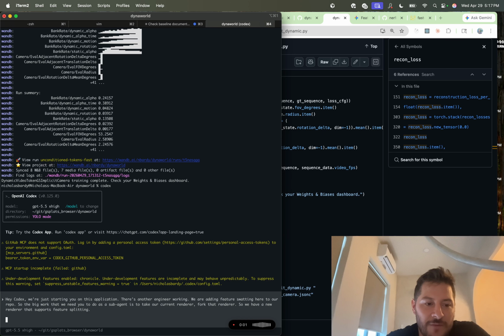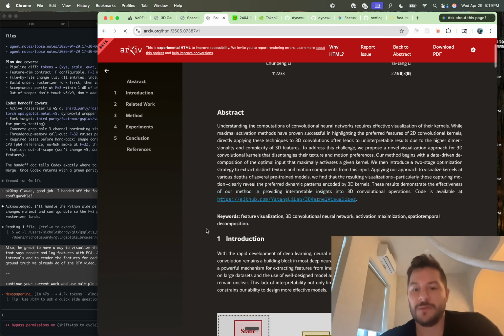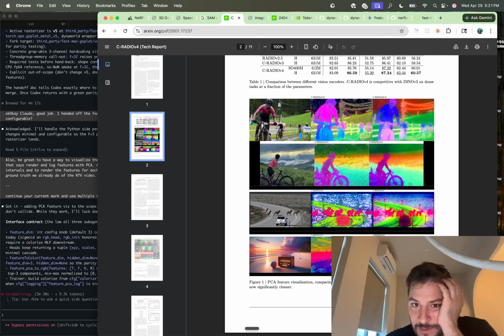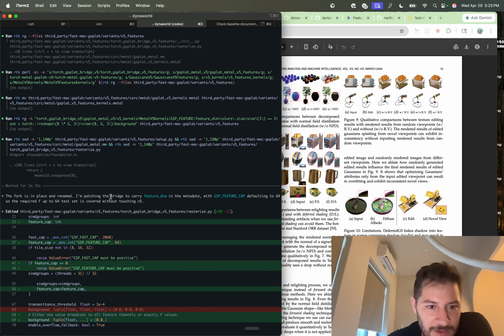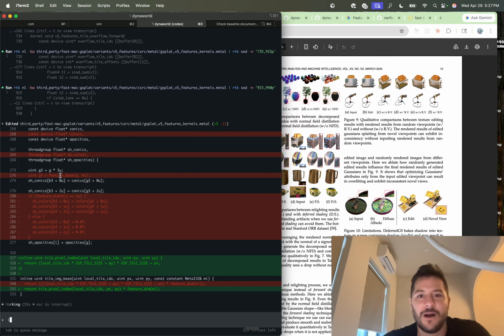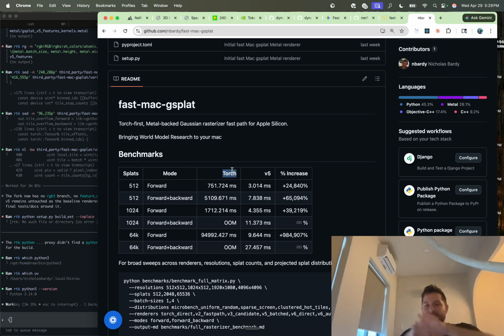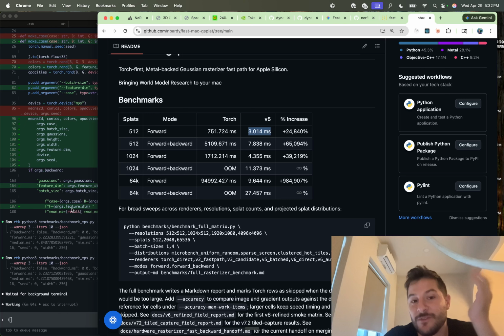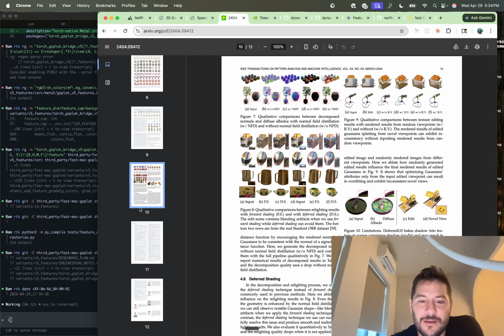Building a Gaussian splat rasterizer in Metal shaders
GPU rasterizer implementation, debugging kernel issues, and a walkthrough of why the fast splat library is structured the way it is.

From Simulate the World Live Stream #1 — 48:38
Full stream: